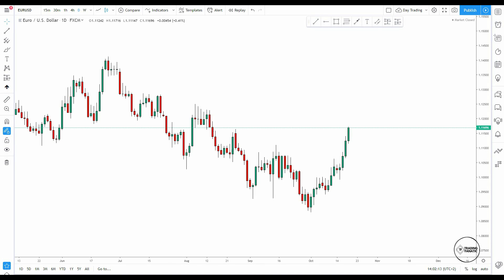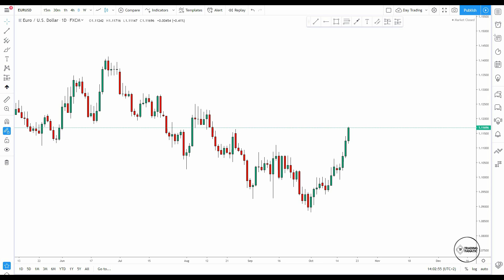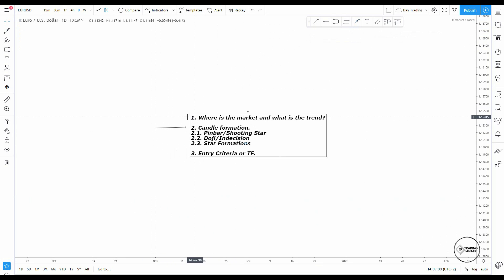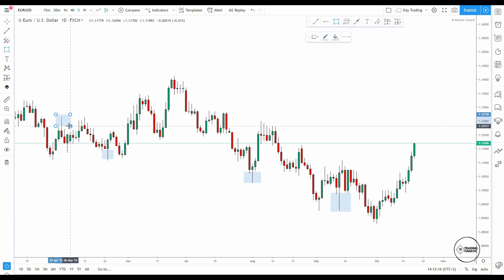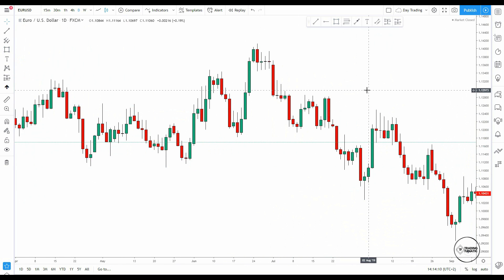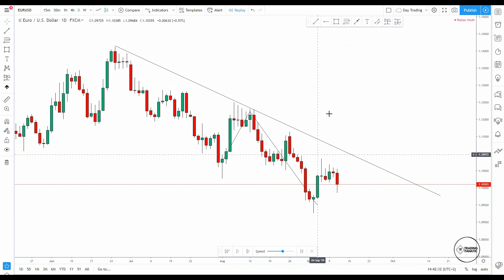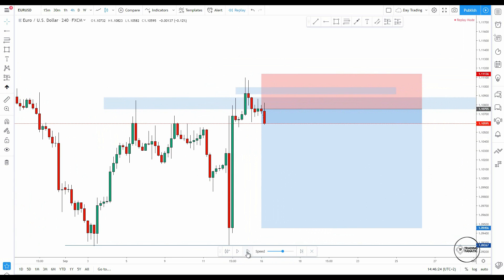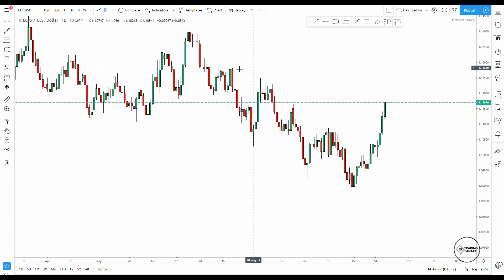How and When to Enter a Trade | FOREX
Hello traders! Glad to see you here!

In this video, I will show you how to enter the market. I am going through some charts real time, so we get to experience the different market occurences.

Make sure to let me know if you need more info, as this video is just an outline of how to enter!

 If you need any further help or you want me to analyze any chart, create a specific video on a topic or anything else, please make sure to hit me a message or leave a comment! I really hope you will enjoy the content and will implement some of the details I mention!

 I wish you an amazing week full with profits and high-quality trades! Stick to your plan and be disciplined!

Iliya Sivkov

Do you have a Trading Log to journal your trades? If not, make sure to grab mine!